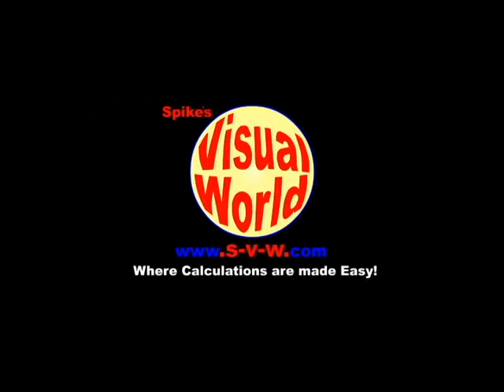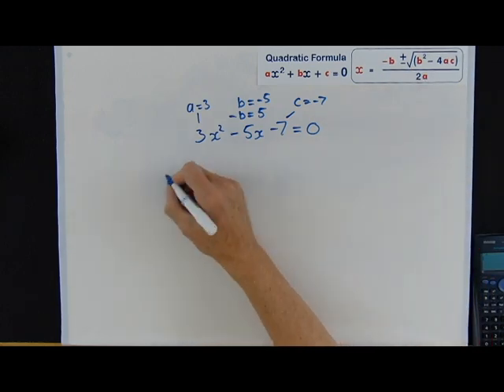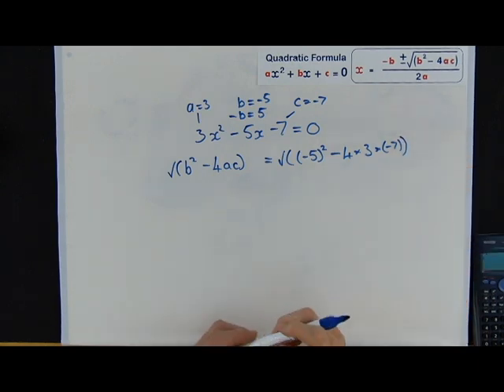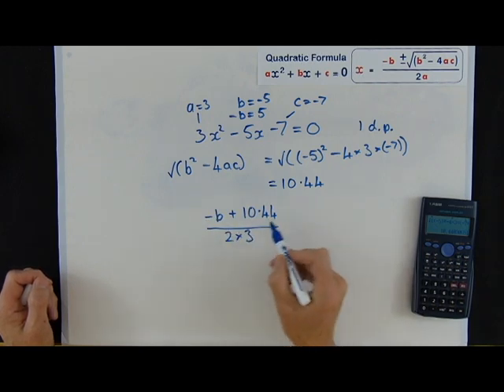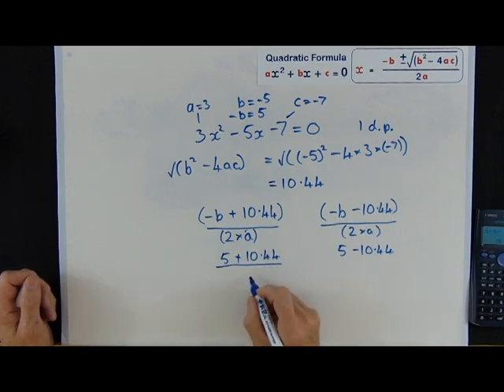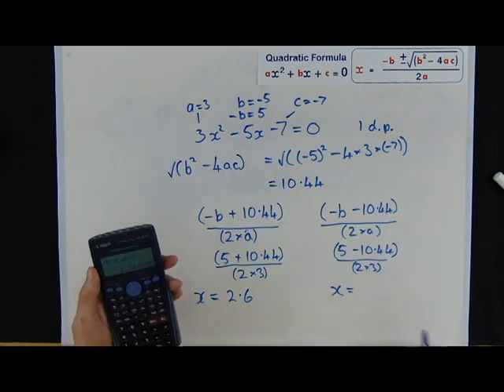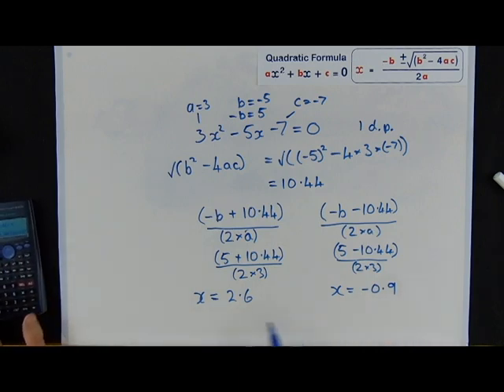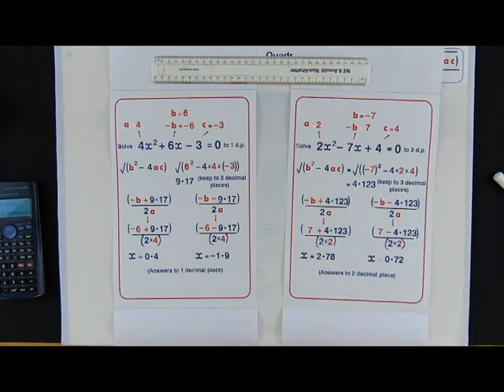Using the Quadratic Formula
Video showing use of Quadratic formula to solve Quadratic Equations avoiding common errors.